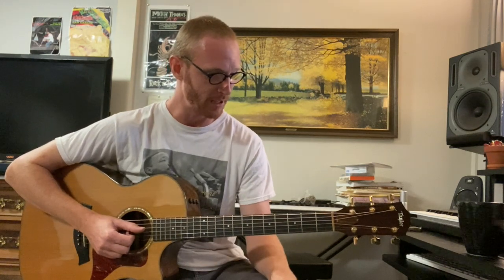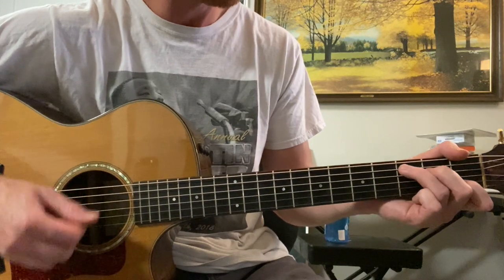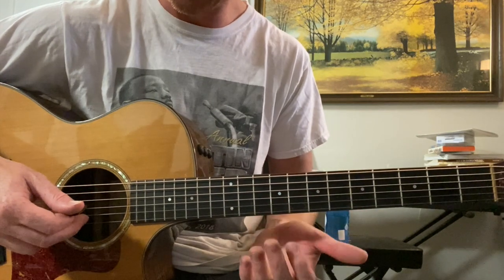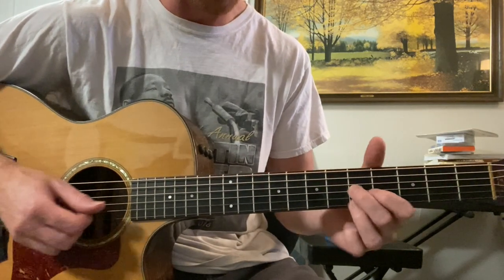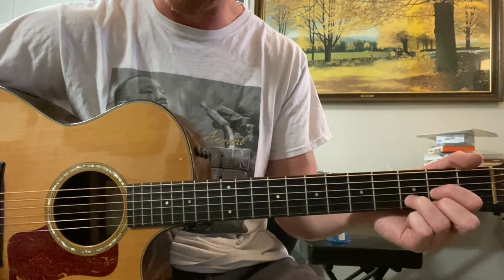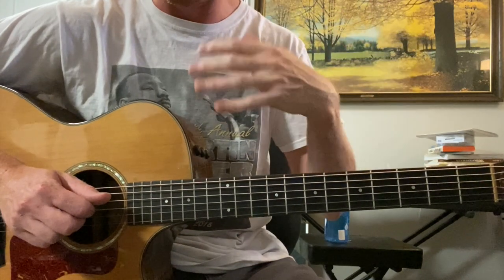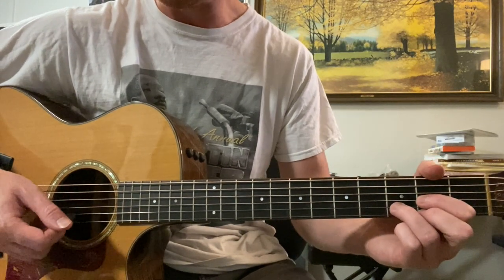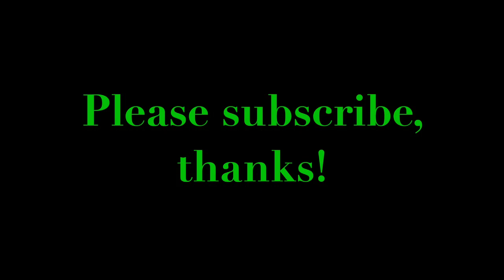Patience - Guns N' Roses Guitar Lesson - Acoustic Guitar Tutorial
Learn Patience by Guns N' Roses in this guitar lesson where we cover the intro, as well as the solo at the intro, verse, chorus, and ending in this acoustic guitar tutorial.  Great sus2 and sus4 chords in this song.